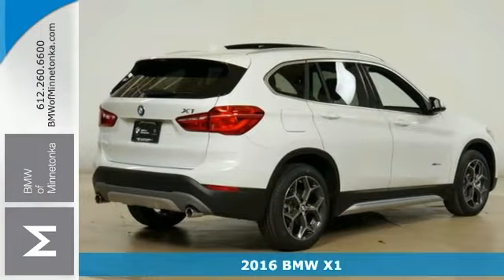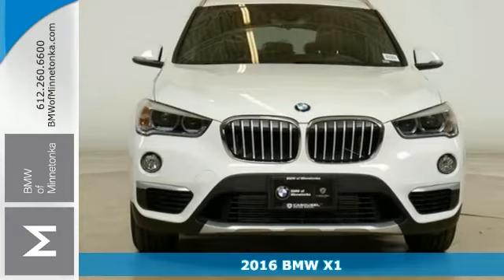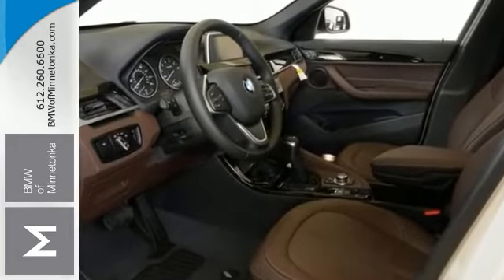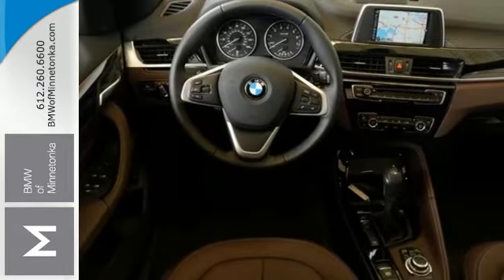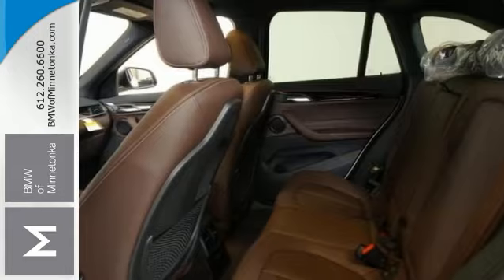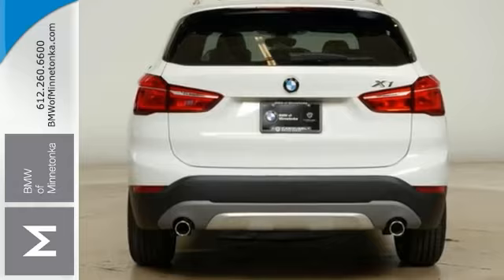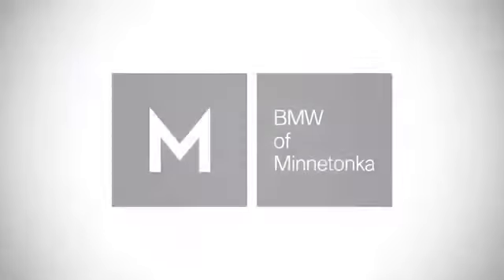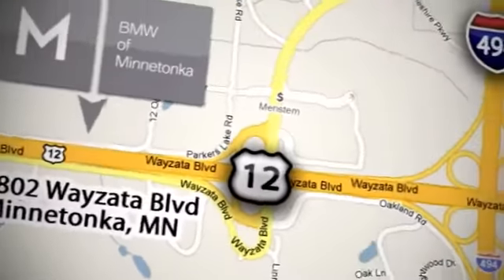New 2016 BMW X1 Minnetonka MN Minneapolis, MN #883869 - SOLD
Year: 2016
Make: BMW
Model: X1
Trim: AWD 4dr xDrive28i
Engine: 2.0 L 4 Cyl. Cyl.
Transmission: 8-Speed Automatic
Color: Alpine White
Interior: Mocha Dakota
Stock #: 883869
VIN: WBXHT3C31GP883869

Address:
15802 Wayzata Blvd